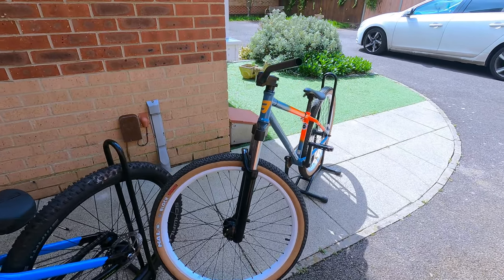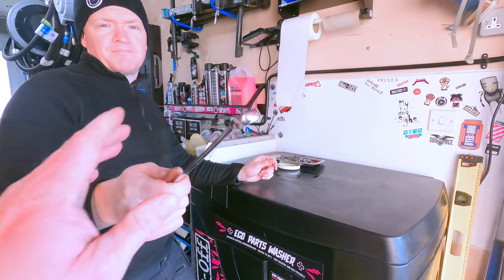Essential Bike Maintenance on the New Marin Alcatraz | Vlog 49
Basic Bike Maintenance on My New Marin Alcatraz & Part Swapping from My Mafia Blackjack | Vlog 49
Join me as I tackle basic bike maintenance on my new Marin Alcatraz and swap parts from my Mafia Blackjack 🤟🏻.

In this vlog, I'll show you how I fit the Dyed Bro frame protection and change the Jagwire brake hose. Unfortunately, the Halo Combat 2 White wheels couldn't be transferred, so they'll be added to the shopping list. On a positive note, I successfully moved my Gusset S2 DJ seat across, making it a mostly successful session 😁. Big thanks to @TheCycleRenovator for the help! 🤟🏻

Don't miss out on the fun and tips in this bike maintenance adventure!